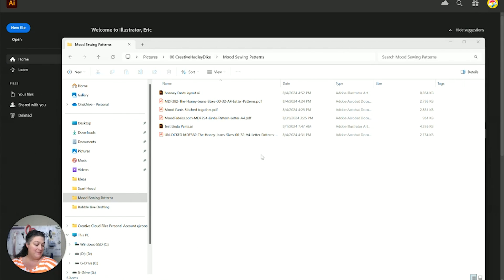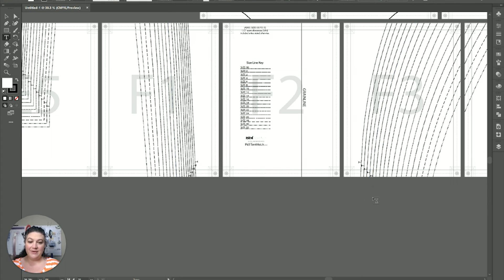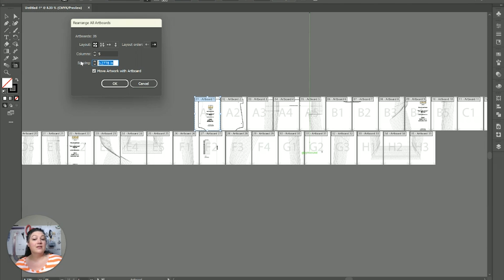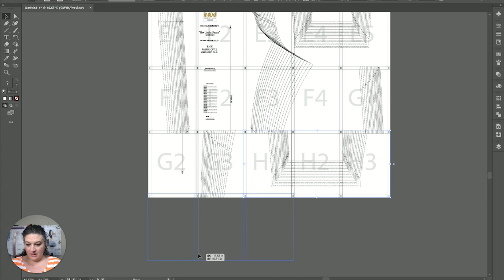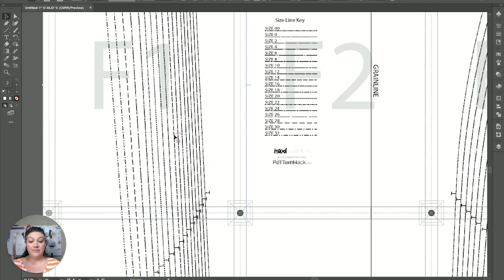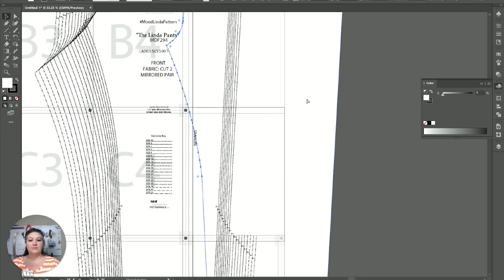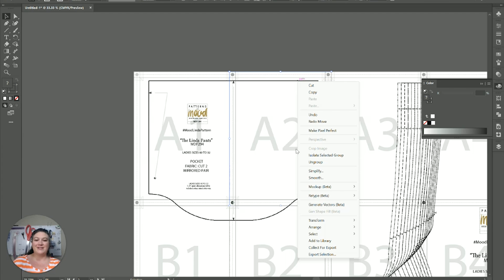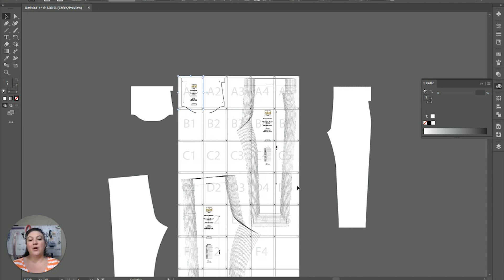Digital Sewing Hack: Seamlessly Combine PDF Patterns in Illustrator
Tired of taping together multiple pages of PDF sewing patterns? In this tutorial, I’ll show you how to digitally combine and alter your PDF sewing patterns in Adobe Illustrator, making the process faster, more precise, and hassle-free. Learn how to import, align, and adjust your letter-sized pattern pieces to get the perfect layout before projecting or printing them onto fabric.

This method is ideal for beginners and seasoned sewists looking to streamline their sewing process with Illustrator. Follow along as I guide you step by step through rearranging, resizing, and altering your patterns for a better fit.

In this video, you'll learn:

How to import and manage multiple-page PDF patterns in Illustrator
How to align and combine pattern pieces digitally
How to alter patterns for the perfect fit
How to project your patterns directly onto fabric
If you work with PDF sewing patterns frequently, this method will save you time and ensure more accurate results.